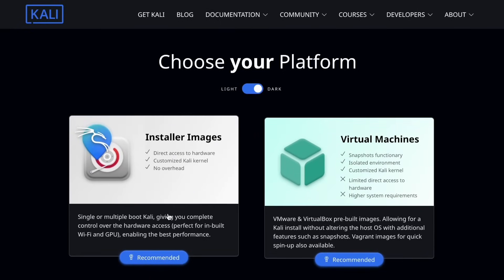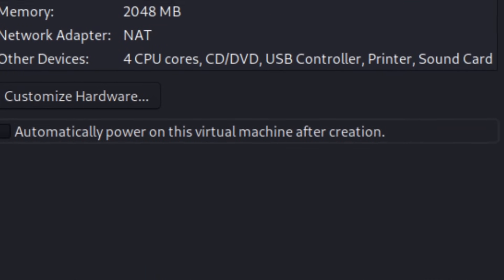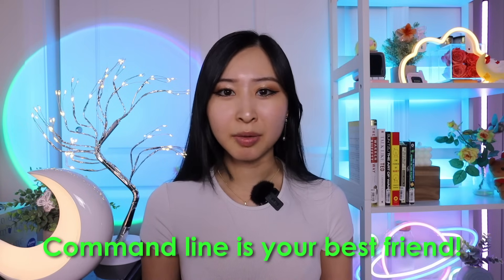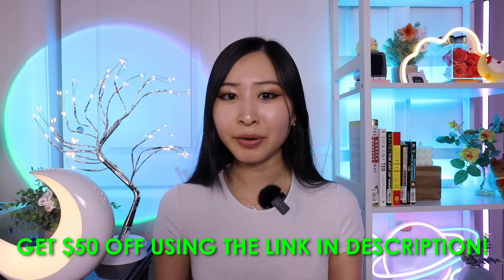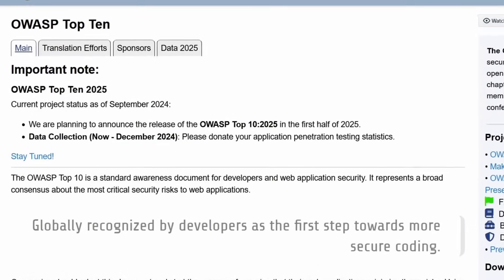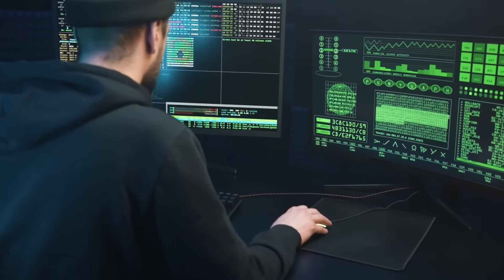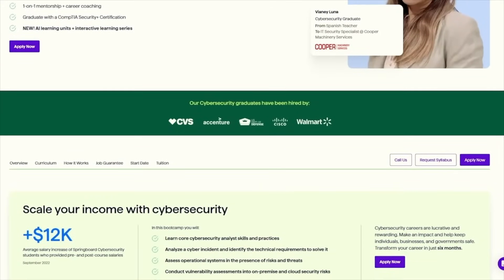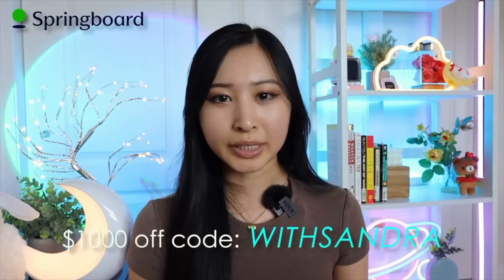Build Your Own Cybersecurity Lab at Home (For FREE)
Let's build your own cybersecurity home lab from scratch! :D

Best IT Course to Land a Job with FREE Intro Course ($50 off!)

(0:00) Why Build a Cybersecurity Home Lab?
(0:35) Pre-requisites to Building Your Home Lab
(0:59) Install VMWare or VirtualBox
(1:14) Download Latest Kali Linux ISO
(1:32) Set up VM Specs/Resources
(2:15) Update all packages
(2:46) Review Kali Linux tools/packages
(3:23) Get Familiar with Linux Command Line
(4:35) Review Vulnerable websites/resources
(5:00) Get Practice with OWASP Top 10 Vulns
(6:55) How to Get Real Cyber Experience with Your New Home Lab!